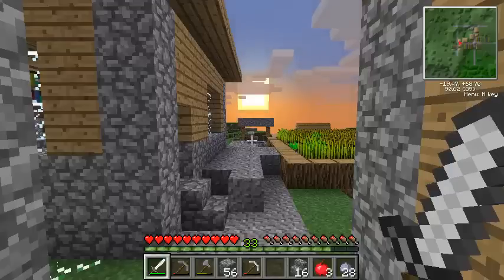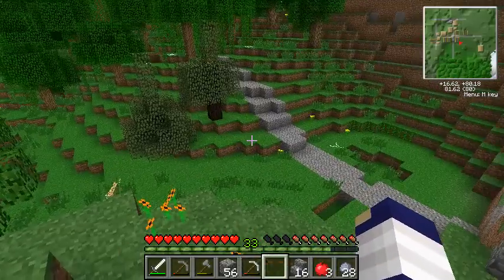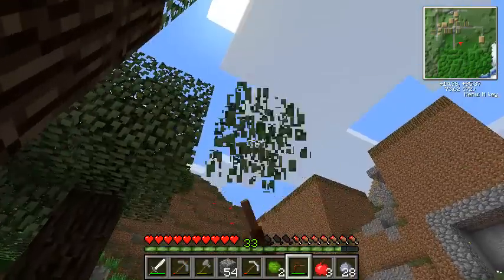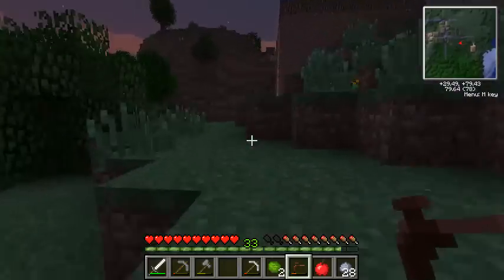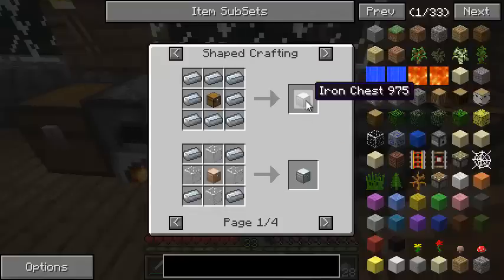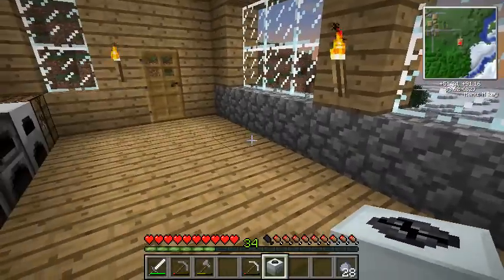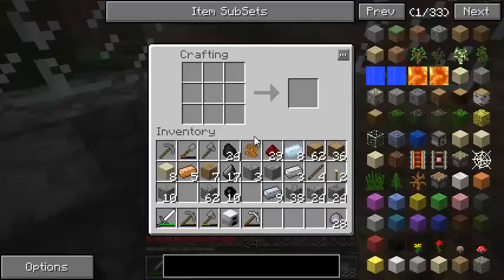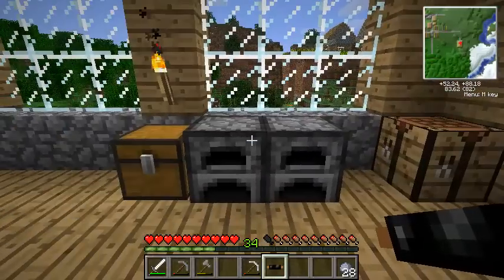Feed The Beast - Modded Minecraft #1: So Many Mods!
Welcome to a brand new Minecraft series, where we'll be showcasing the Feed The Beast modpack. It's got a veritable crap-ton of awesome and exciting features, and I can't wait to dive into them all. Come check it out and tag along!